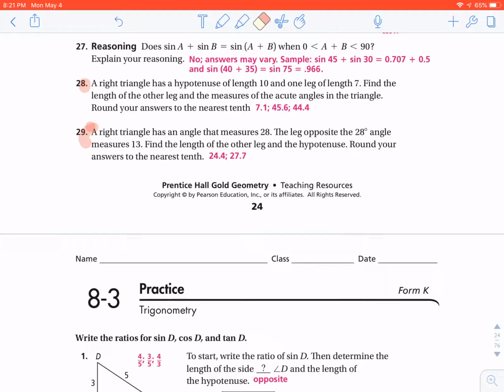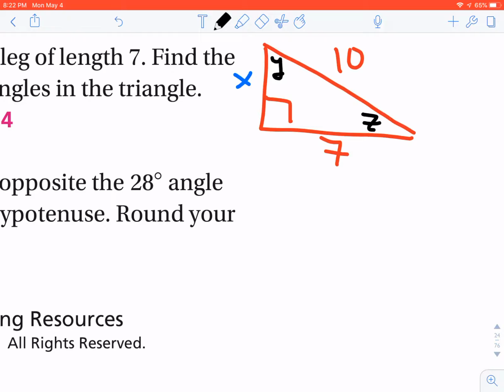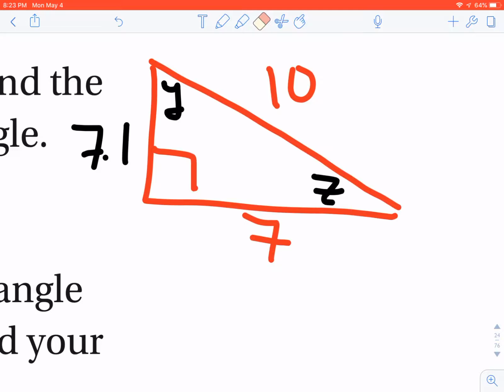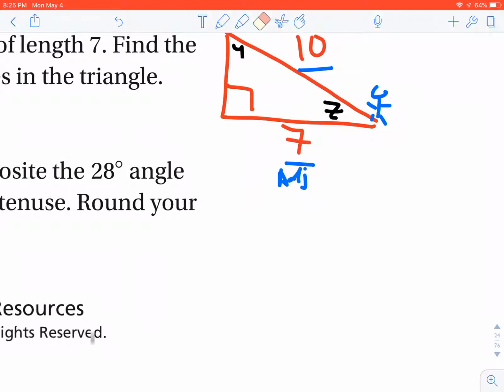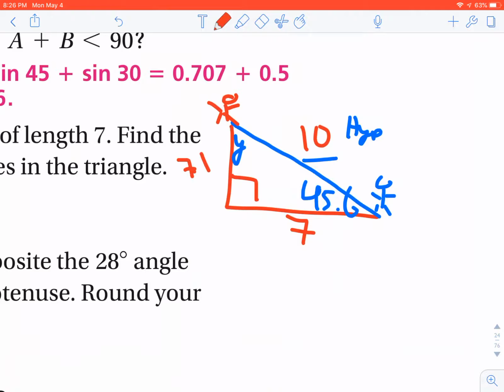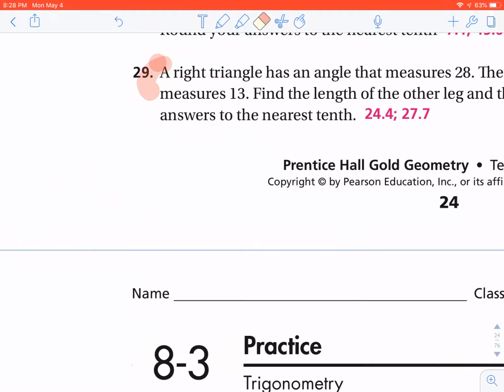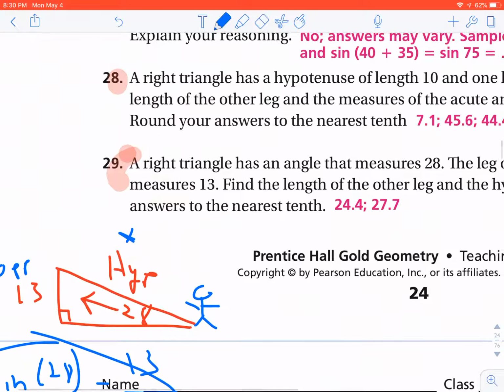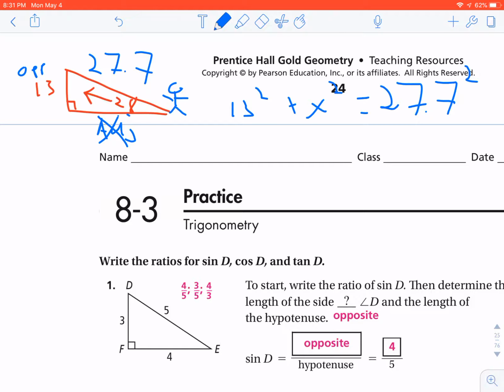8-3 Form G #28,29